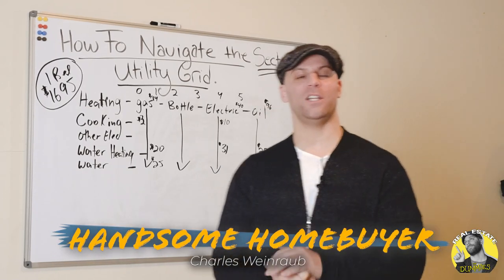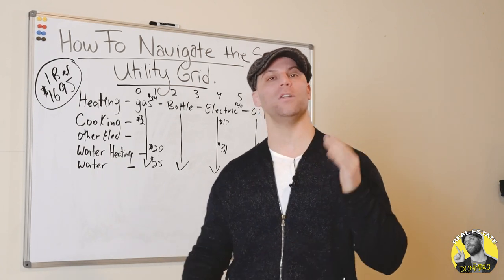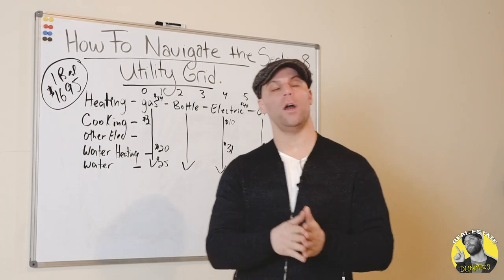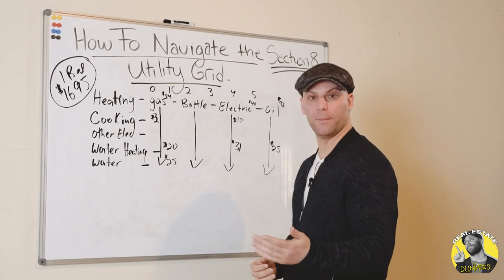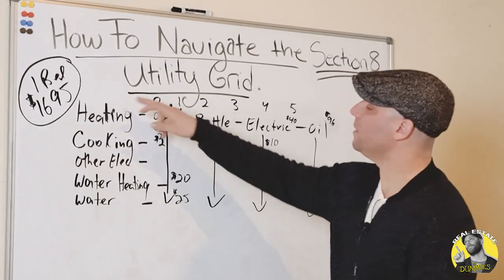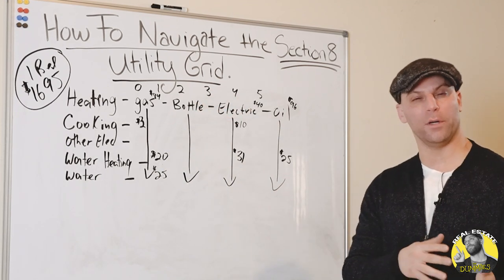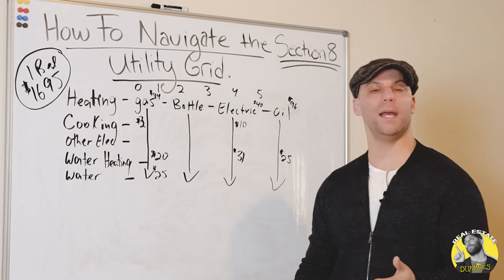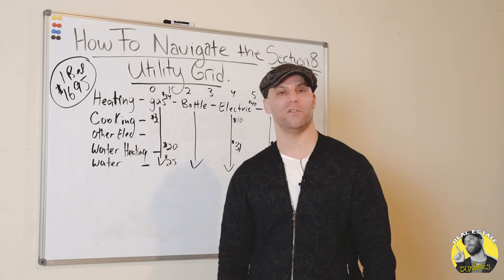Understanding And Navigating The Section 8 Utility Grid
Learning how utilities, submetering, and fair market rent (FMR) all overlap is one of the best things you can do as a landlord to Section 8 tenants. It can be a little confusing at first, but understanding how to navigate the utility grid will make all the difference for you and your next flip. In this week's educational video, I delve deep into what you need to know when it comes to your options on the grid.

Charles Weinraub AKA “The Handsome Homebuyer” is the owner of Mandalay Holdings Inc, a local real estate development conglomerate that includes Captain Permit LLC.  Charles graduated from Wantagh High School before completing his Bachelor’s in Business Administration at Hofstra University and finally attended NYU for a master’s degree in Real Estate Development.  Charles has been featured in Long Island Business News, Newsday, and other local publications as a rising star in the Long Island Real Estate industry.  He is sought after by institutional investors and high net worth individuals to safely deploy capital in the Long Island real estate market.